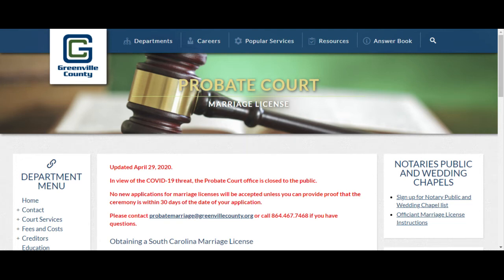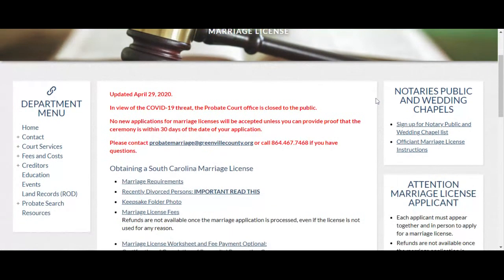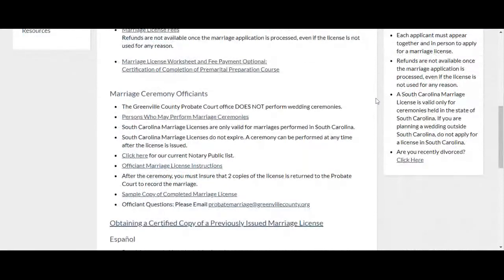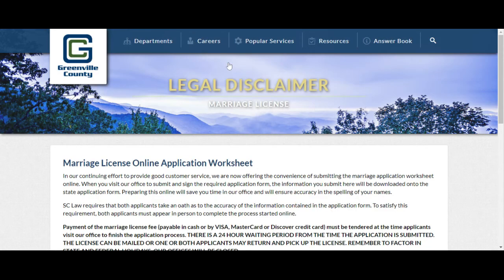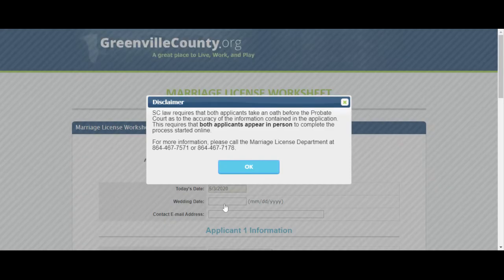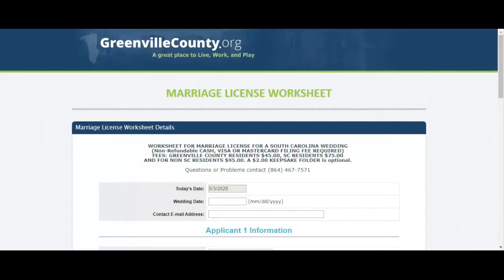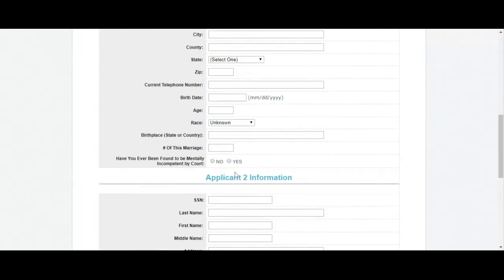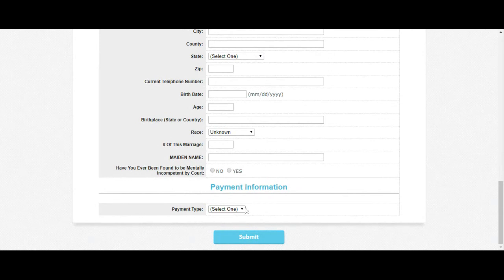Information on Obtaining Marriage Licenses in GVL amid the COVID Crisis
This past few weeks, multiple couples have inquired about how to apply for their marriage license. Here's a very short answer from me. Watch the following tutorial videos and click on the link below to begin.
After you've visited and have begun the process, come back to visit me on WeddingsbySonita.com to get married!

~Sonita​

*Please keep in mind that the marriage license division may begin reducing the number of applications based on administrator workforce availability.